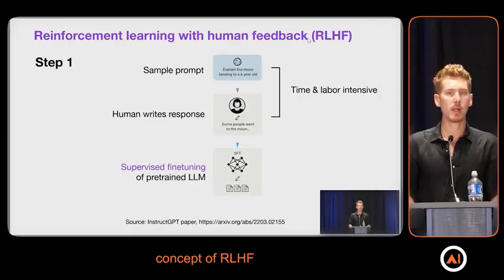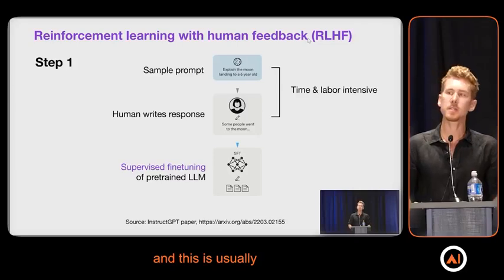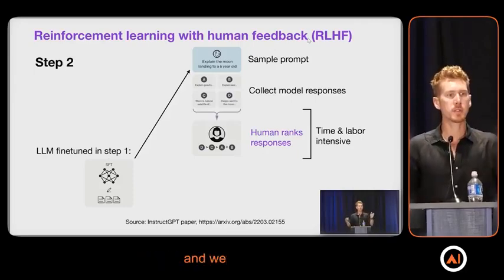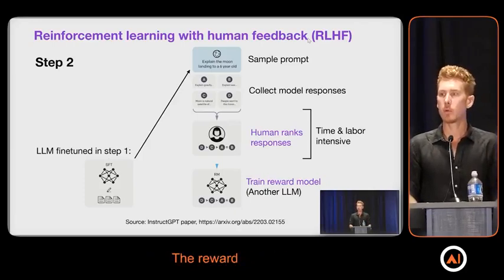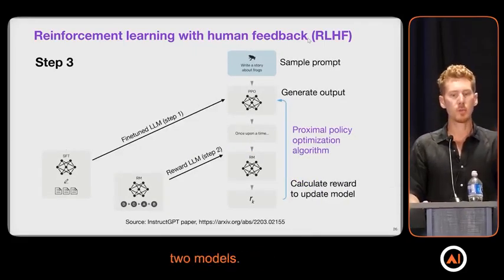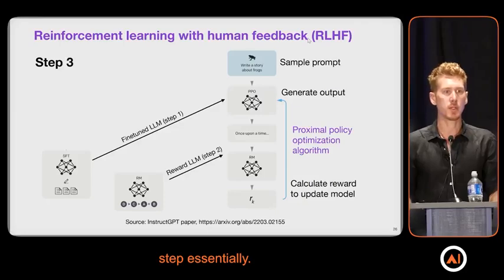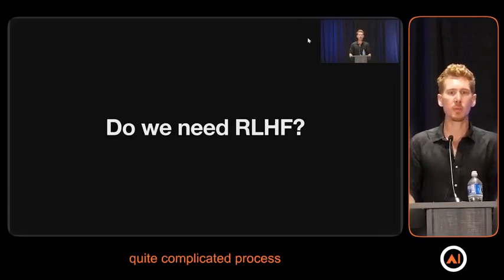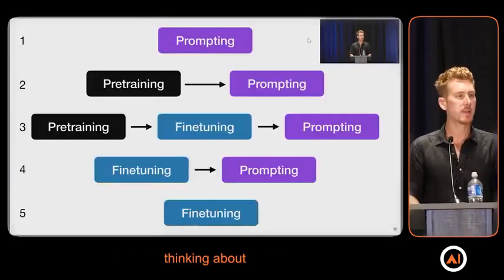Reinforcement Learning with Human Feedback (RLHF) in 4 minutes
Understanding Reinforcement Learning with Human Feedback (RLHF) – A short clip from my talk at the 2023 Optimized AI Conference
Unfortunately, I won’t be attending in 2025 due to a scheduling conflict, but I highly recommend checking it out!

If you want to read more about RLHF, here are some of my articles:
📌 How Good Are the Latest Open LLMs? Is DPO Better Than PPO?